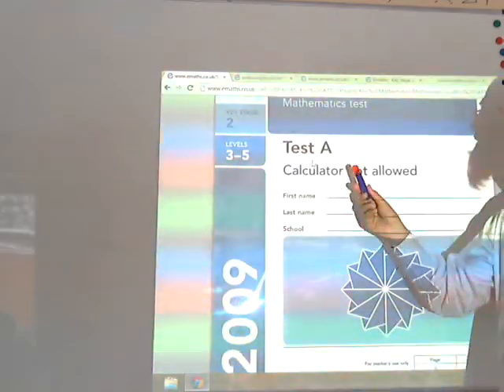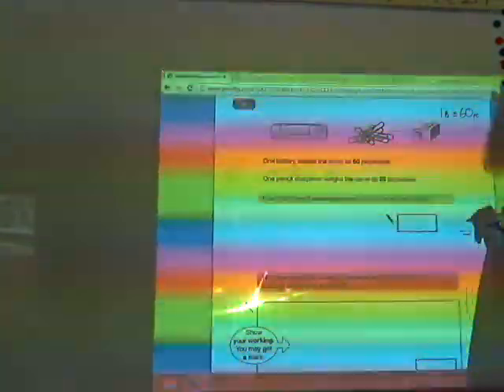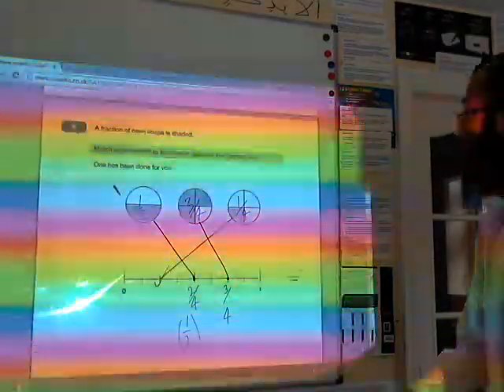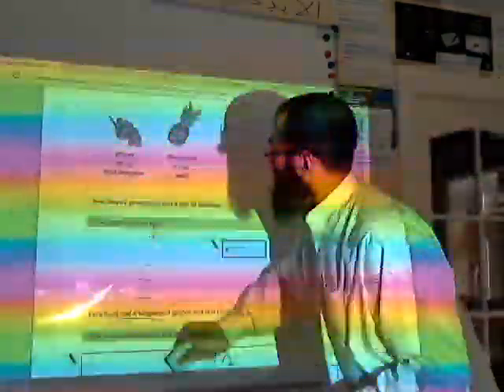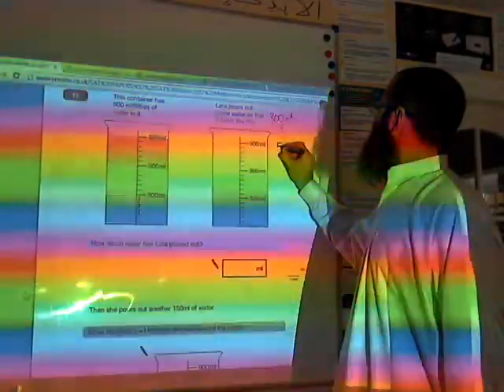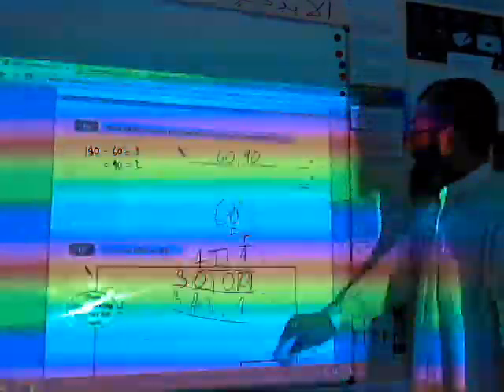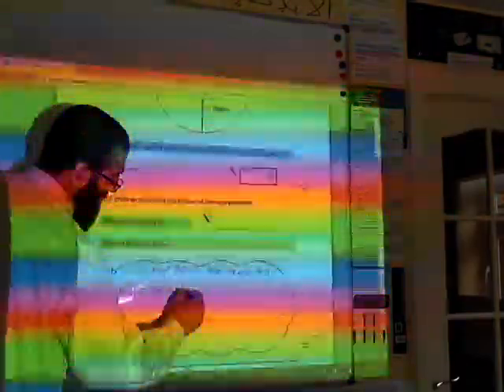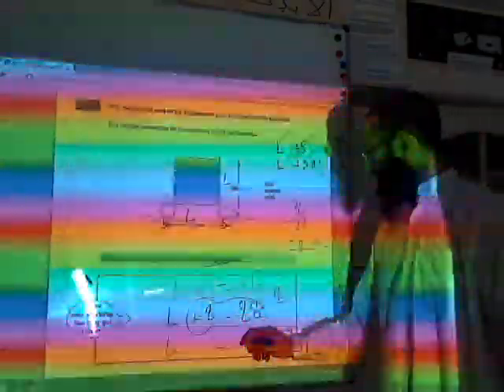2009A sats maths Lesson Full Model Answers !!! (50 min VIDEO )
Full Model Answers of the 2009a sats maths paper as taught to my students on 24/03/13.
Sorry about the interference (flashing colours ) of using a webcam to record whilst using a projector. It is annoying , but you soon get used to it.It's worth it.